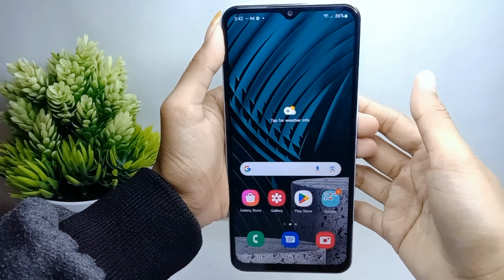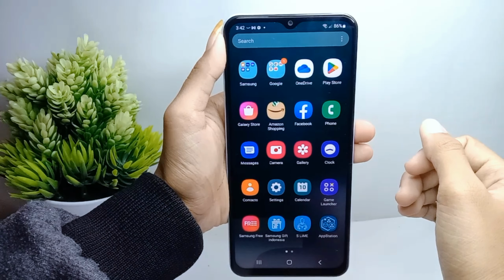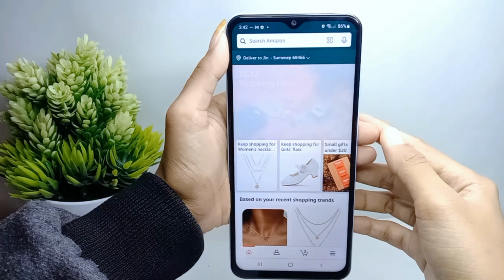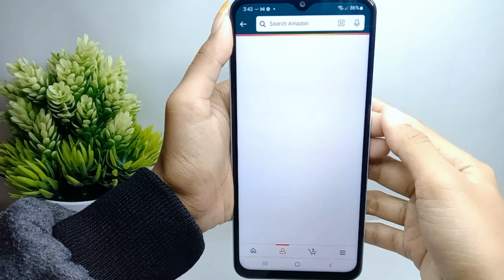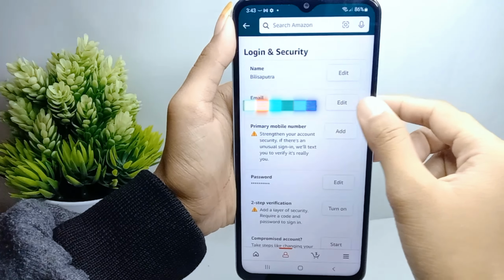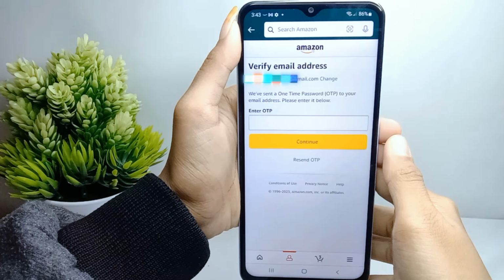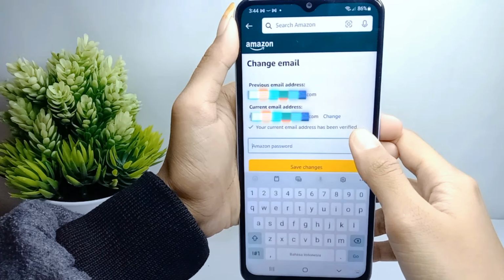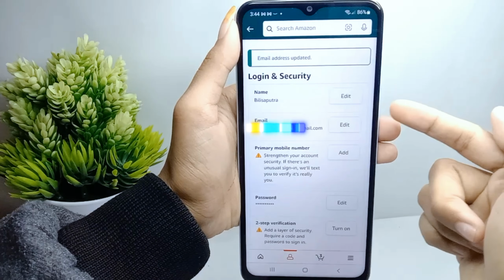How To Change Your Email Address On Amazon App